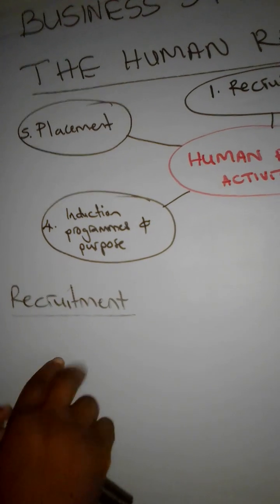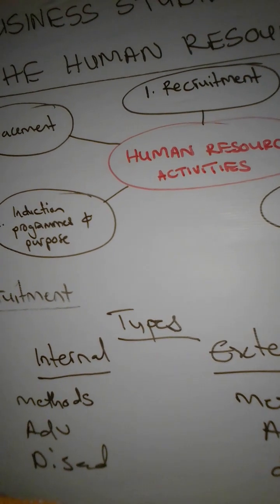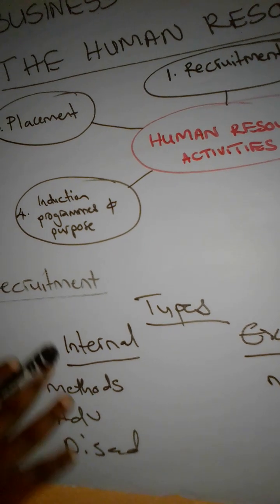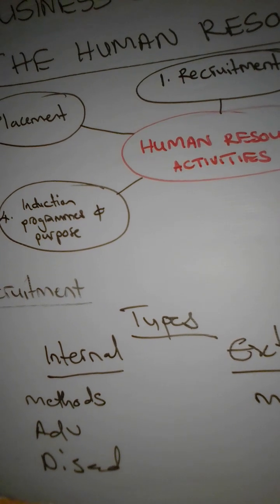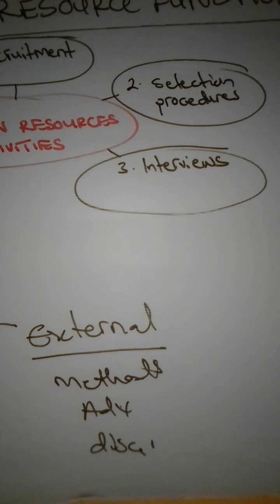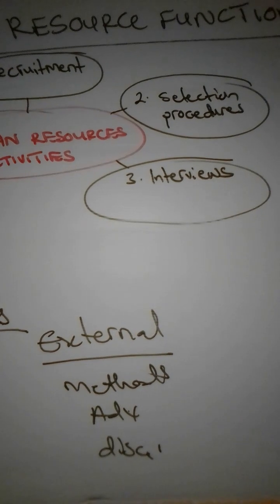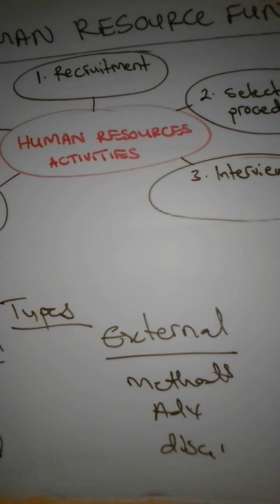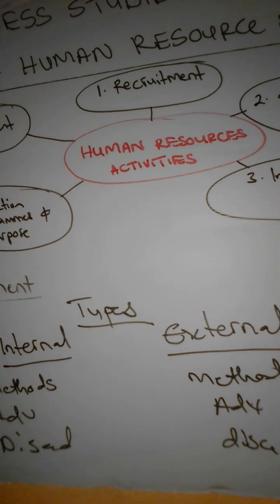Human resource- types of recruitment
internal & external recruitment